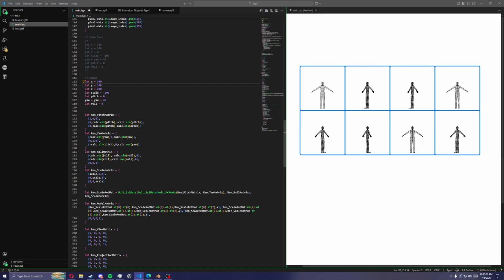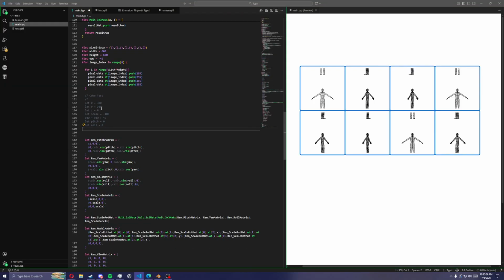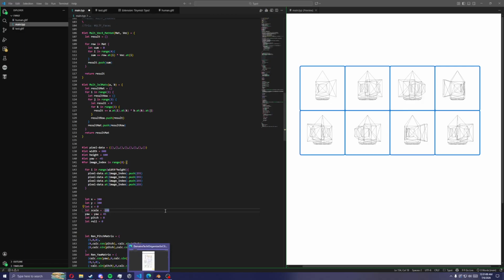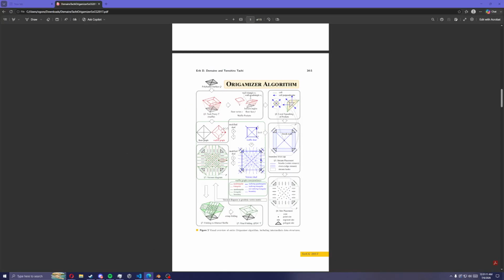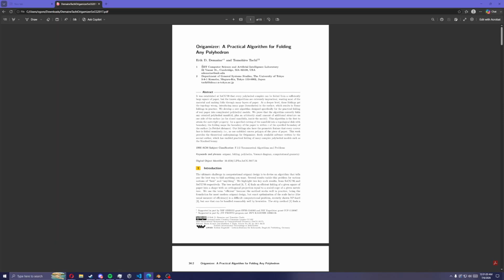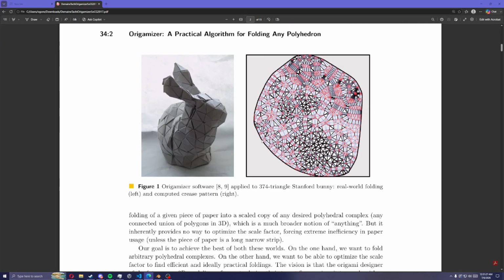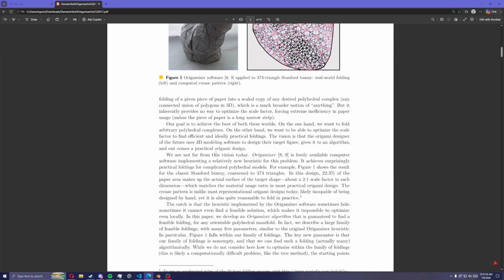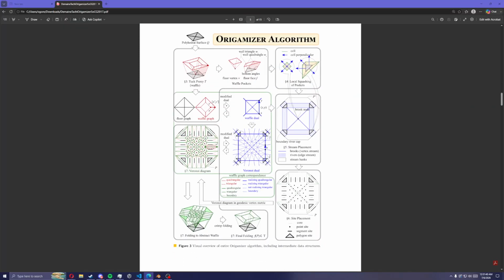3D Rendering in Typst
3D renderer in Typst for a online hackathon